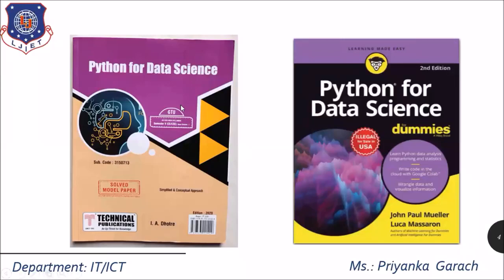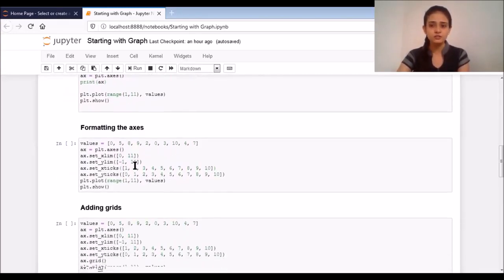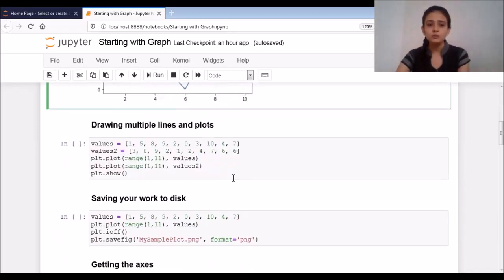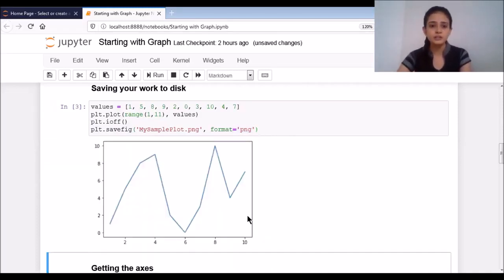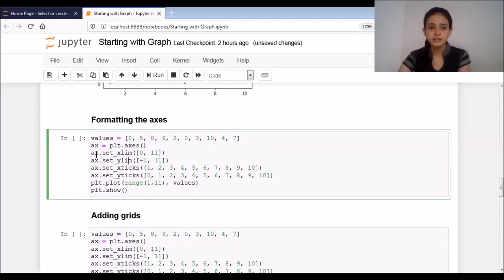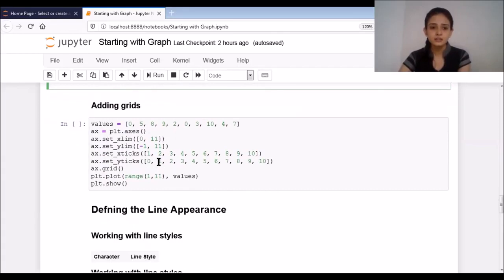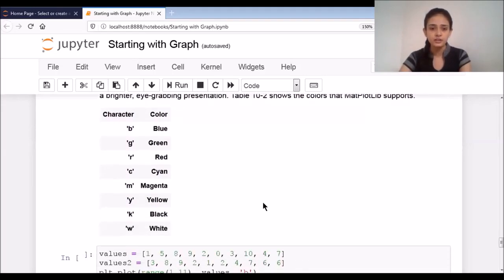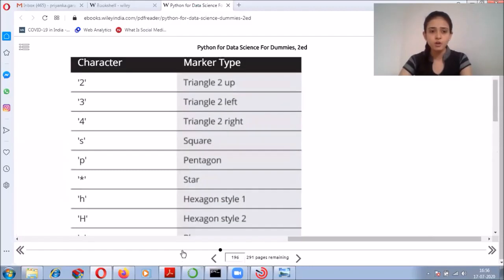Lec_30_Visualizing Information | Python for Data Science | ICT Engineering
In this video you will learn about how to visualized information. In this you will learn about how to draw multiple lines & plots, how to set axis, how to store work, working with line styles etc.